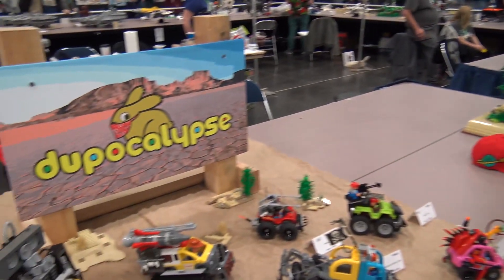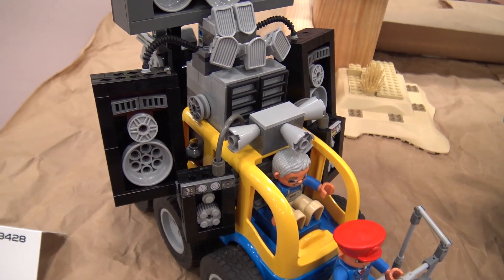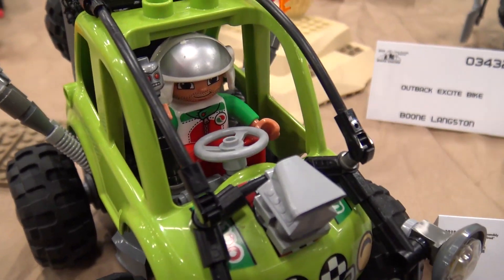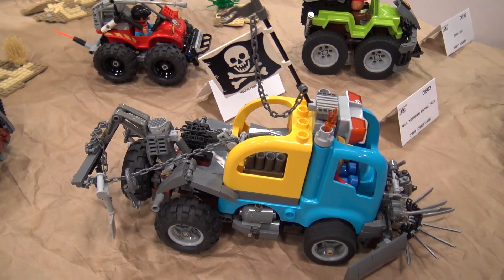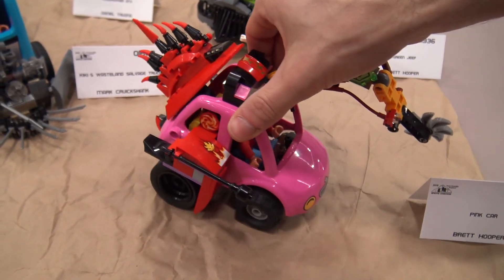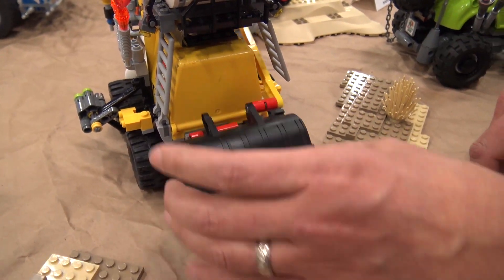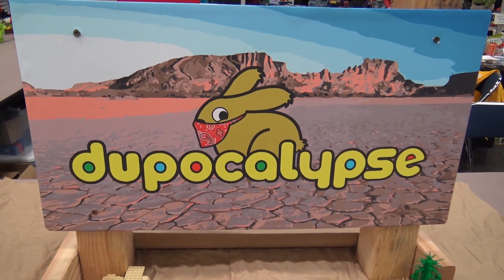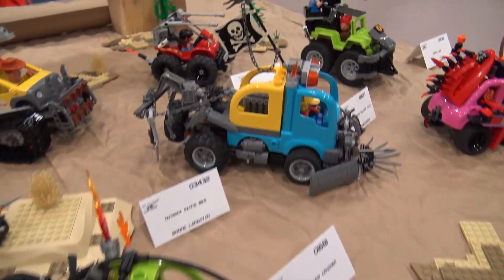LEGO Duplo + Mad Max = ???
Beyond the Brick's Joshua Hanlon talks with Boone Langston, Mark Cruickshank, Brett Hooper, Perry Wang and Daniel Truong about their LEGO Dupocalypse creation at Bricks Cascade 2018.